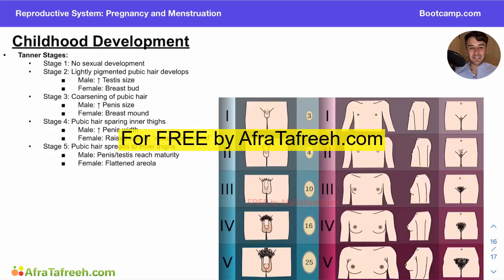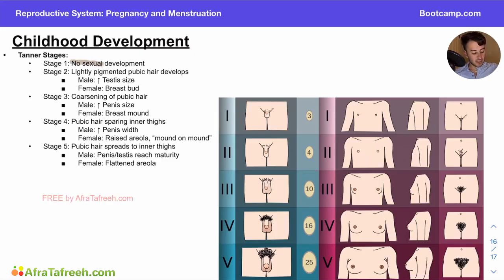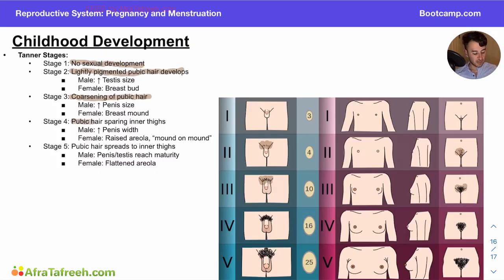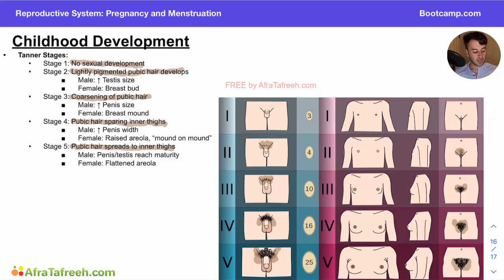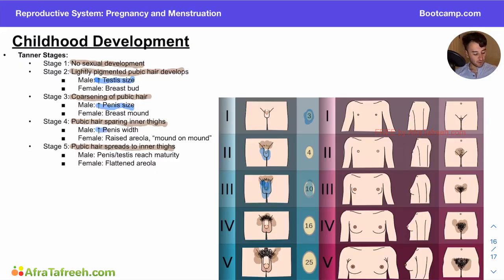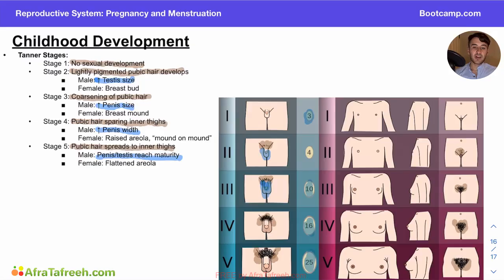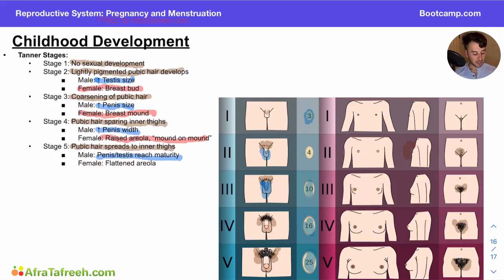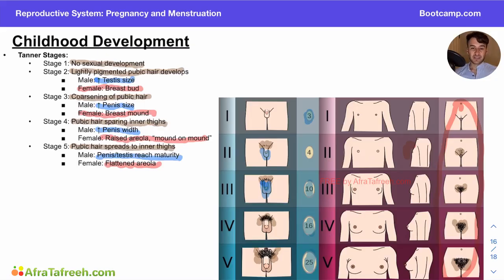Childhood Development atf